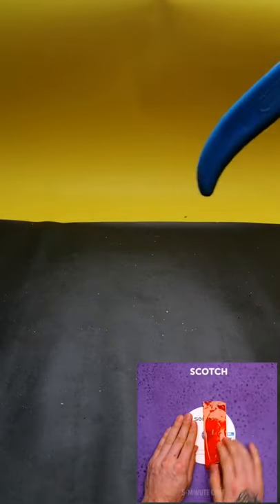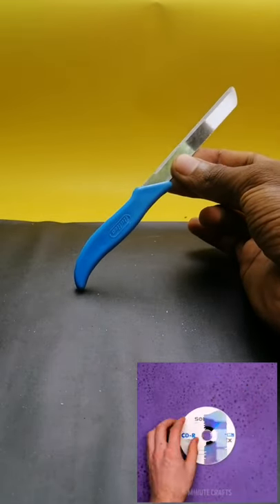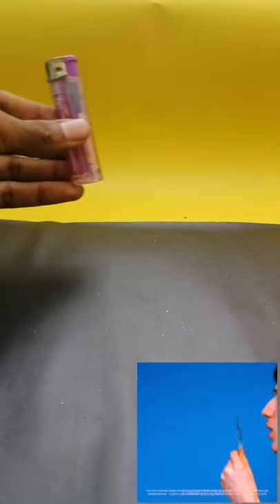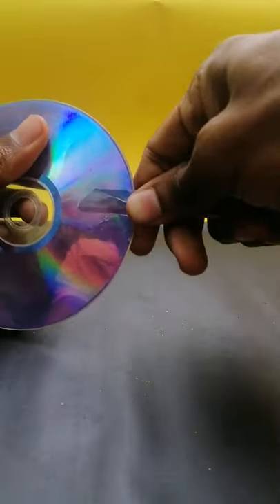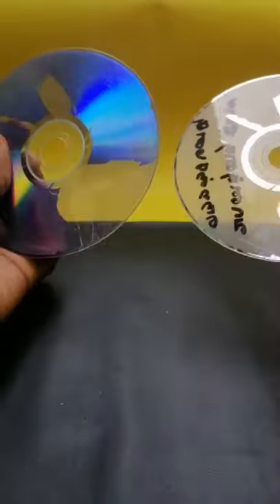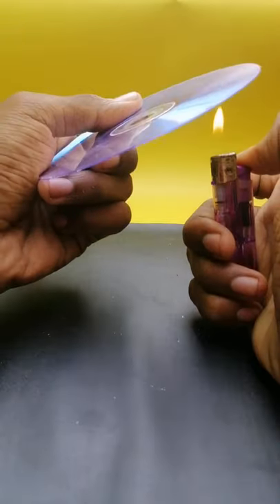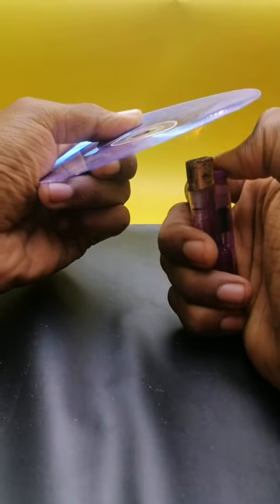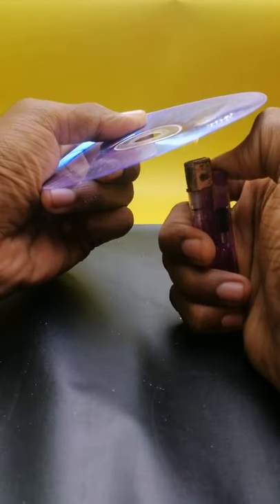CD Bubbles experiment | success | vlog |Magic in home |tamil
Easy magic | CD experiment | easy magic | experiment success

Thanks for our motivation